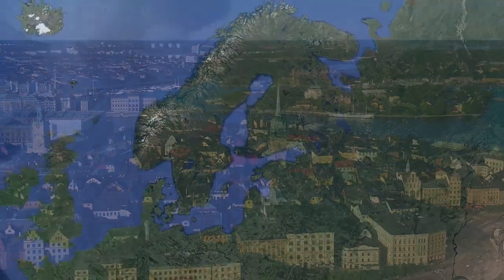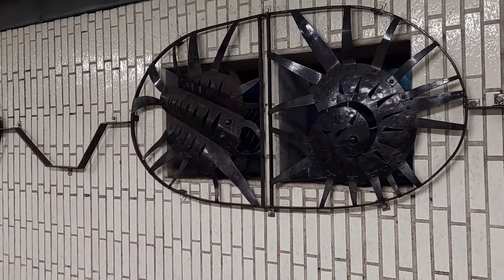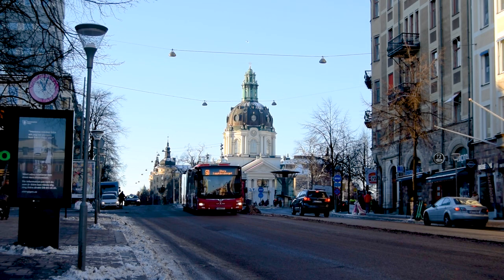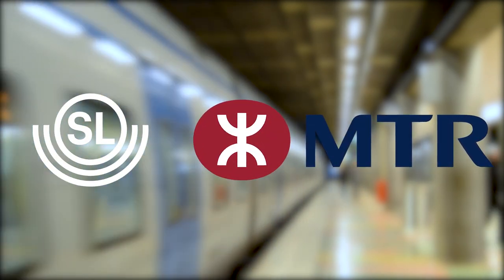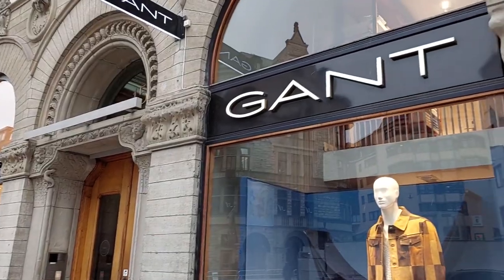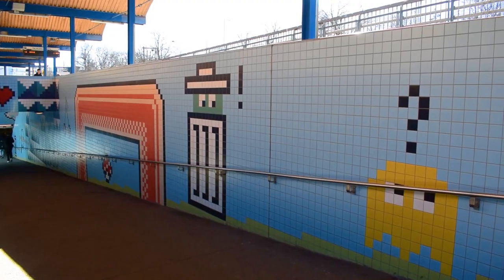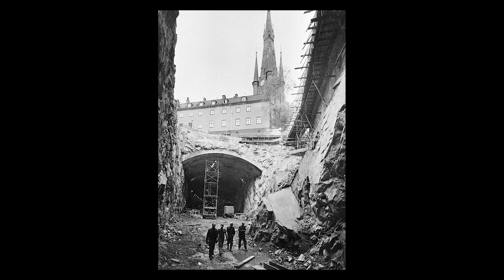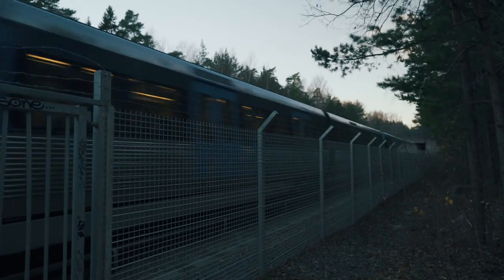The Lost Episode - A High School Project Film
This video is my high school project that I have been working on since November last year.

Produced by: Crazytrain2015
Animated & Edited by: Crazytrain2015

                                Northumbria - Sacred Ground

Edited on: Adobe Photoshop & Adobe Premiere Pro
Filmed in Stockholm, Botkyrka & Solna